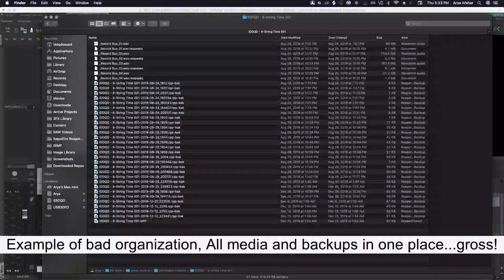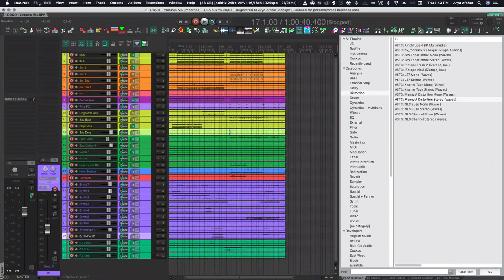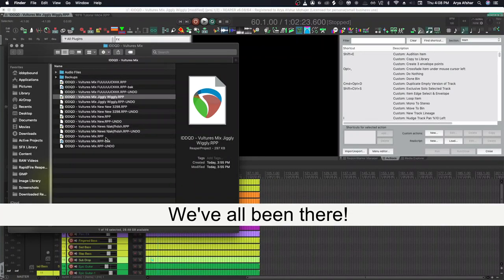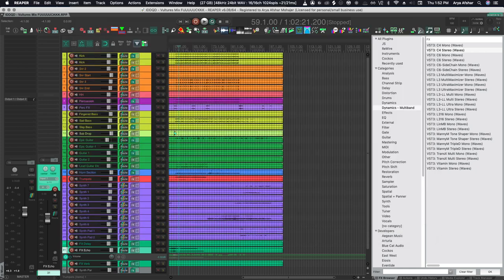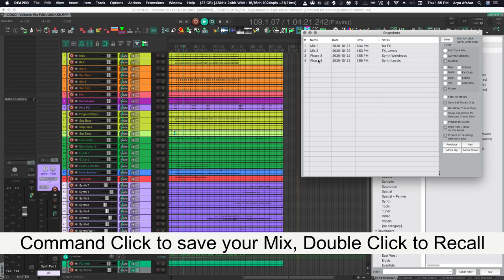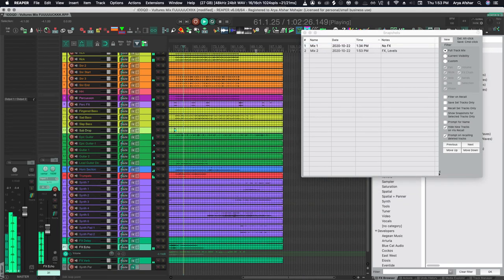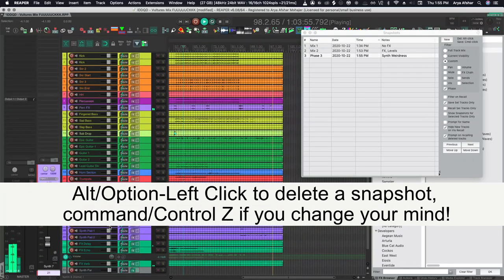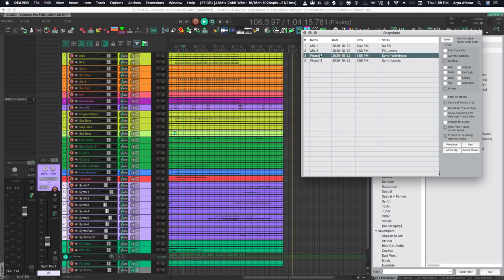Stop abusing Save As! (Rapid-Fire Reaper Tutorials Ep25)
This video is obsolete, I have made another more in-depth tutorial on it:

Today I'll show you how to utilize SWS Extensions' feature 'Snapshots' to instantly Save and Recall entire mixes without ever leaving your project, or even stopping playback. Instead of using the 'Save as...' function to set checkpoints throughout your mix, you can just save all of them in one window and quickly recall them. No more messy Project Folders, no more loading older versions in the middle of your work!